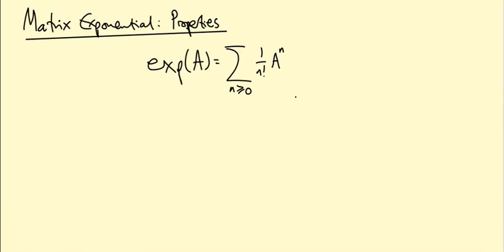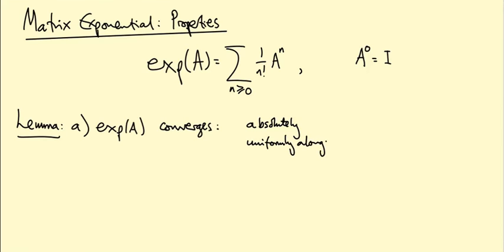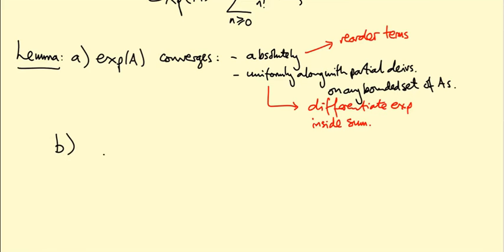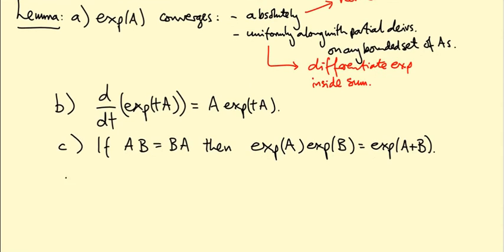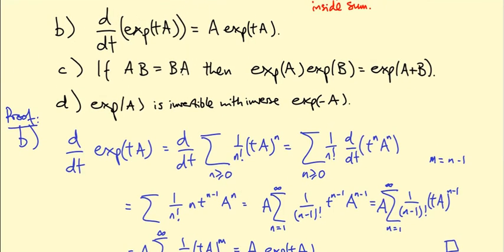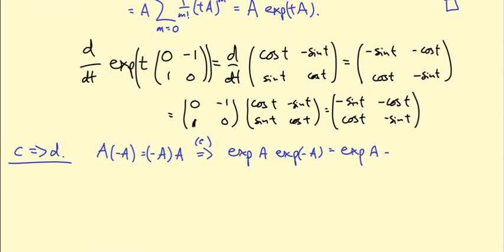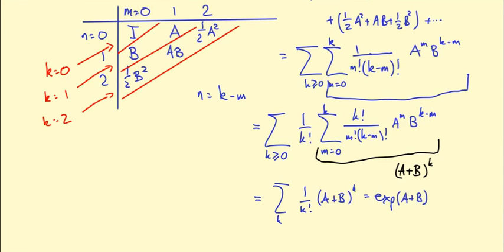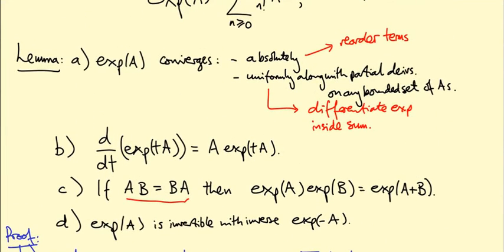Lie groups and Lie algebras: Properties of the matrix exponential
We prove that exp(A)exp(B) = exp(A+B) provided AB=BA, and deduce that exp(A) is invertible with inverse exp(-A). We also show that d(exp(tA))/dt = A exp(tA).